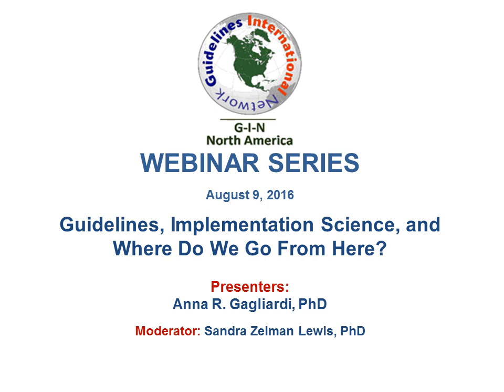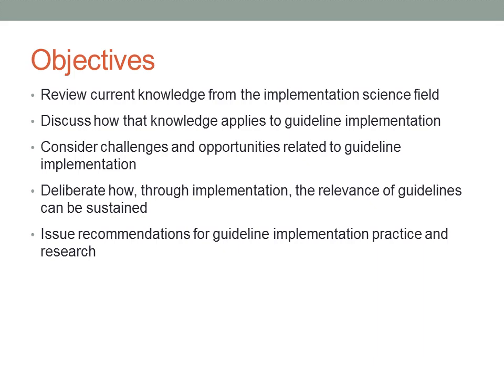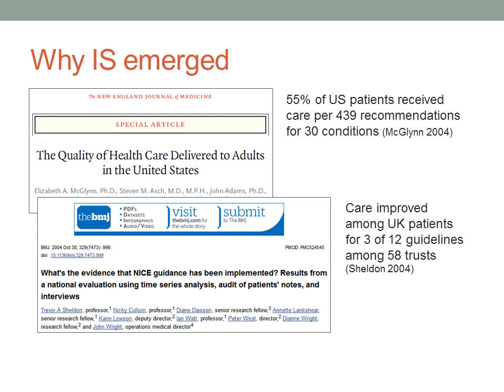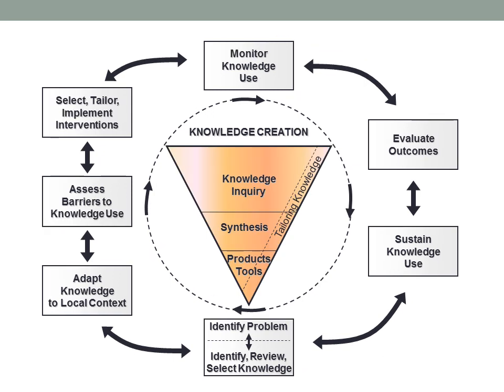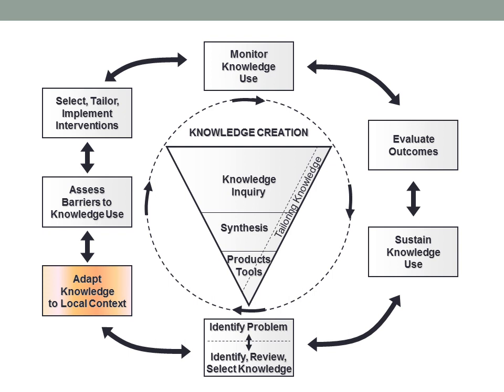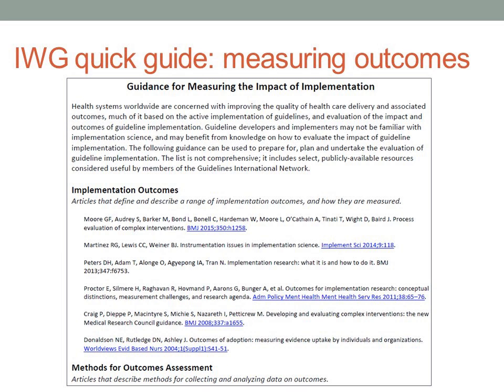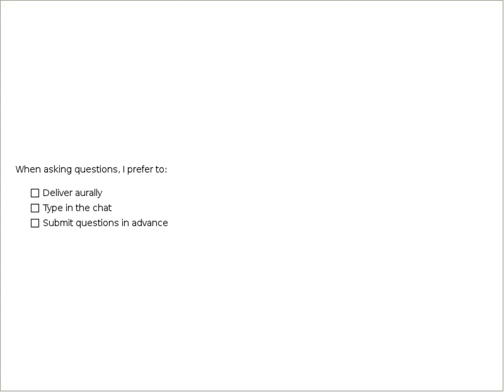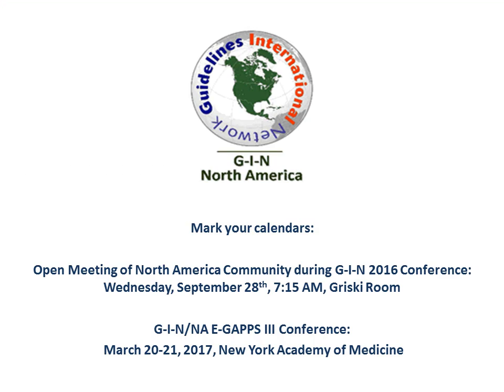Guidelines, Implementation Science, and Where Do We Go From Here?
G-I-N North America presents the next in its webinar series, "A Preview of the National Guidelines Clearinghouse and the National Quality Measures Clearinghouse Websites"

A document listing the resources and links referred to in the webinar presentation can be found